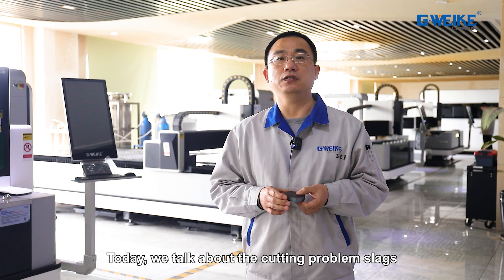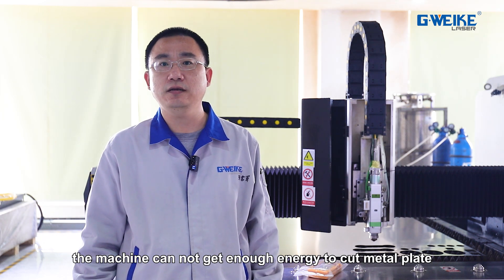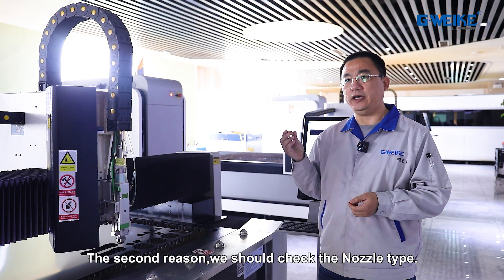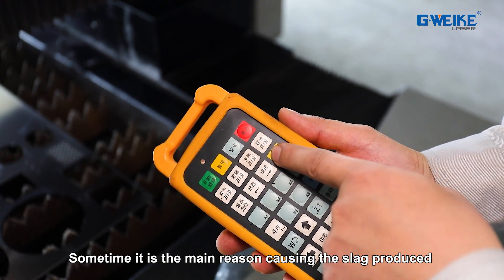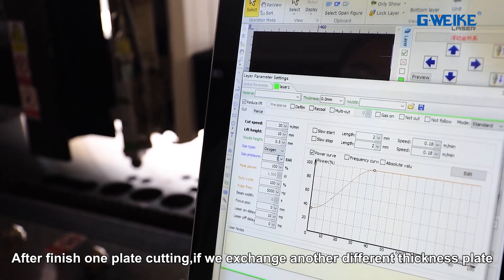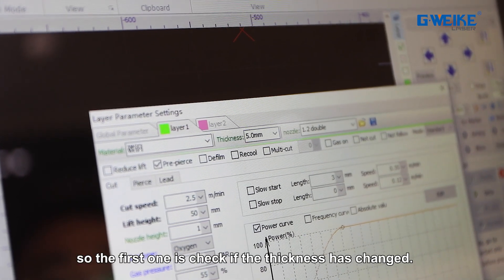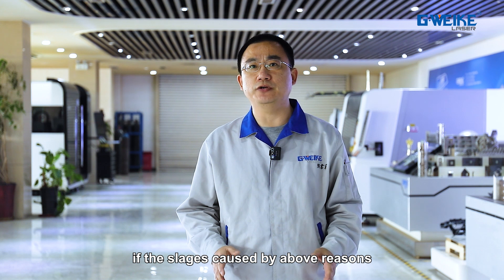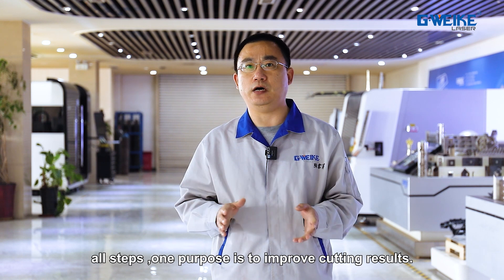how to avoid burr when cutting by fiber laser